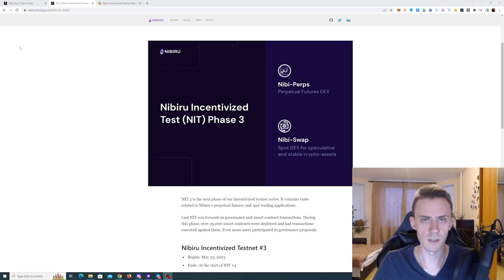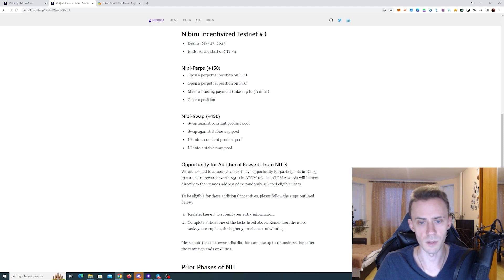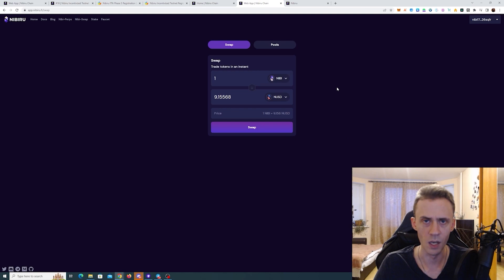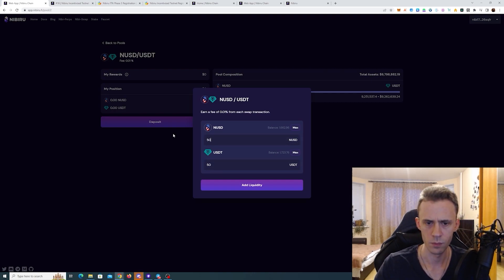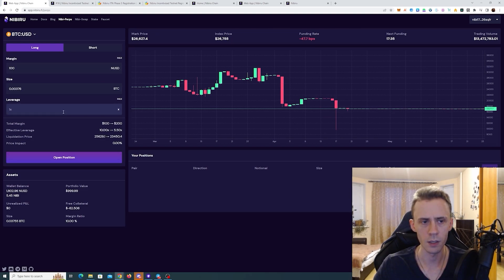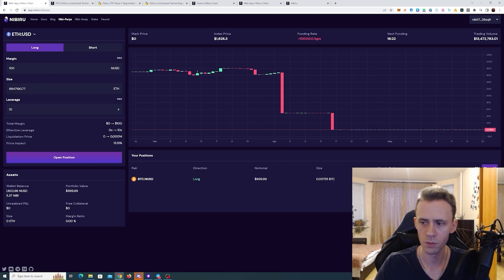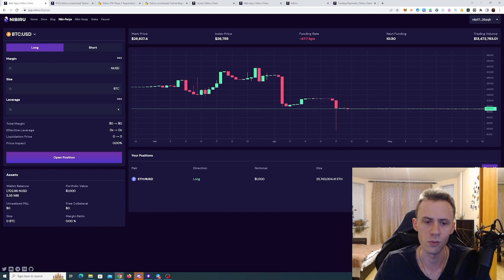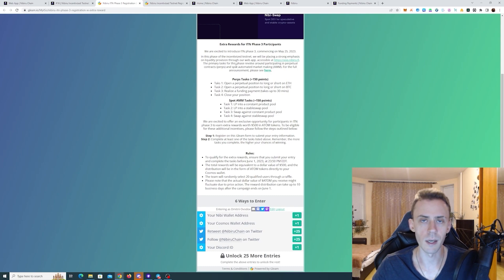NIBIRU Incentivized Testnet: Phase 3 Guide (NIT-3)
00:00 - State of Nibiru Incentivized Testnet
00:39 - Phase 3 tasks
01:04 - Nibi-Swap tasks
03:10 - Nibi-Perps tasks
05:48 - Form and Conclusion